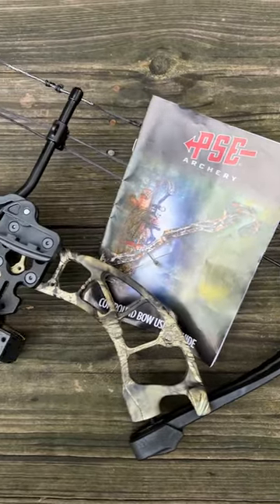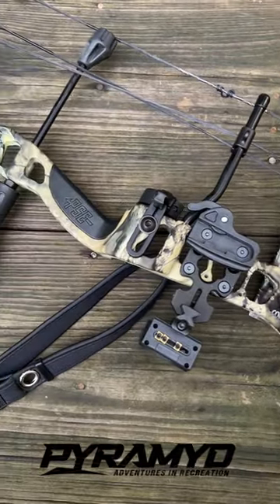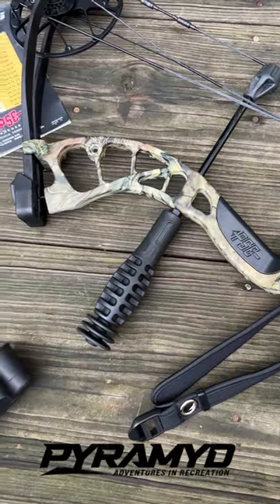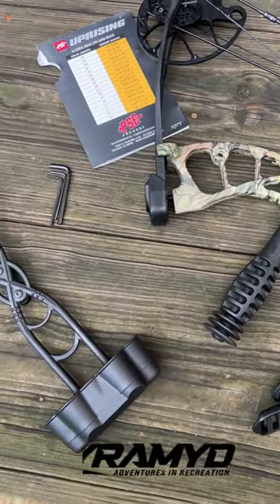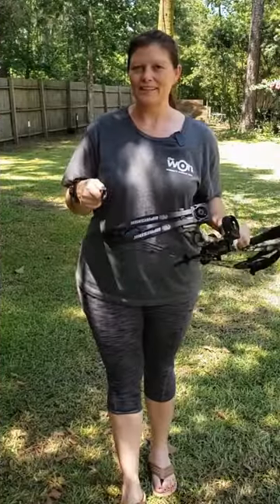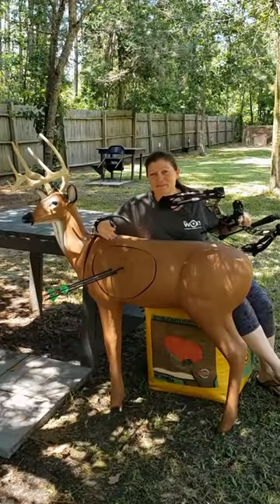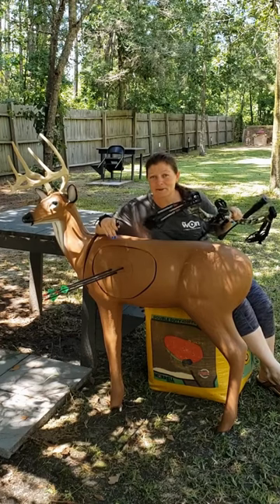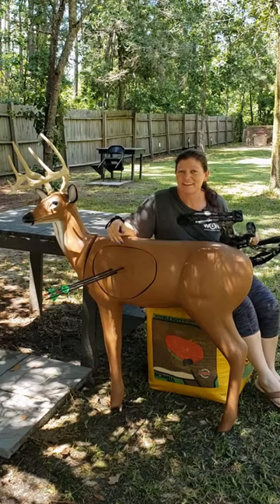Review: PSE Uprising Compound Bow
Find out what Angie Perry thinks about the new PSE Uprising Compound Bow, offered by Pyramyd Air, and why she’s looking forward to hunting with it this coming season.